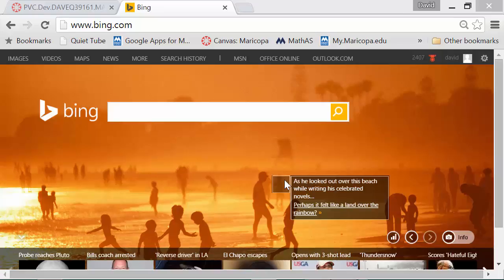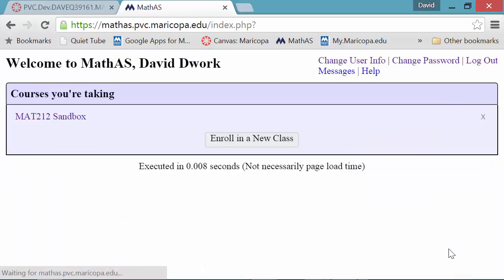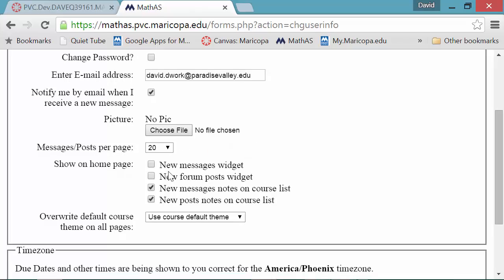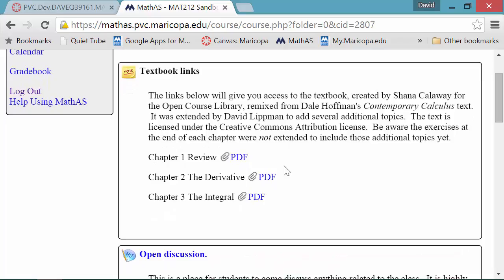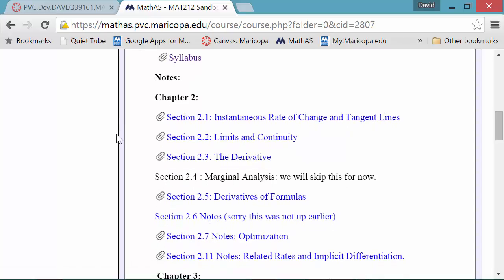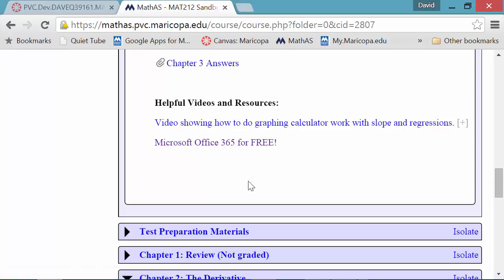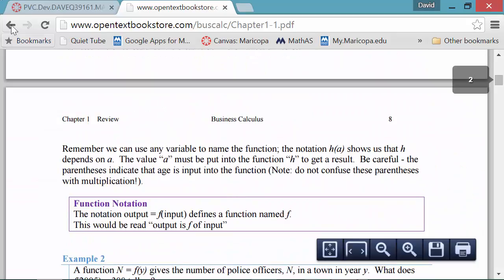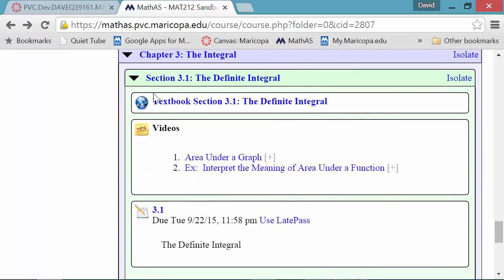MAT212 Setting up MathAS